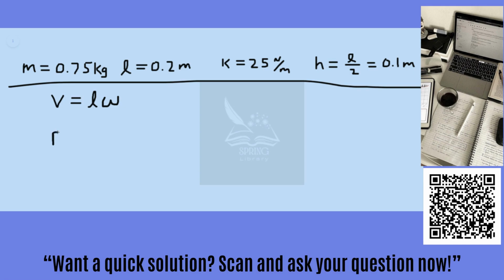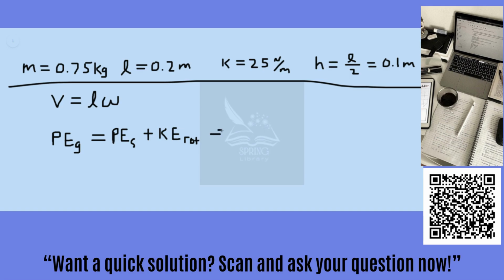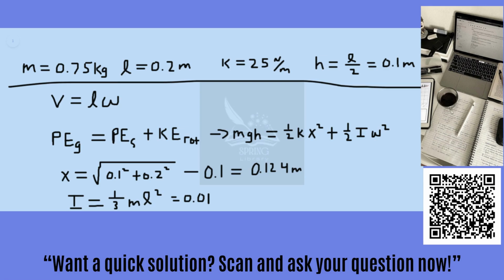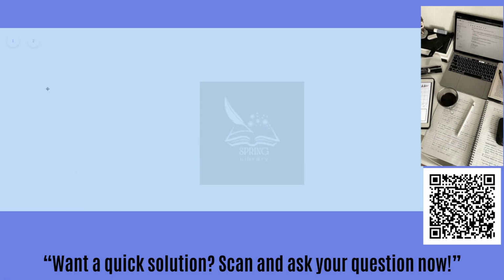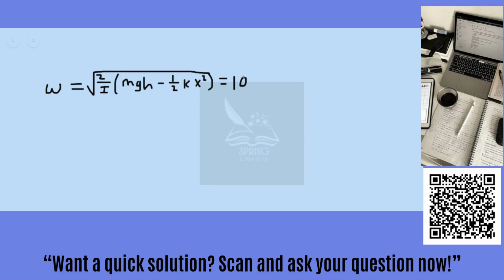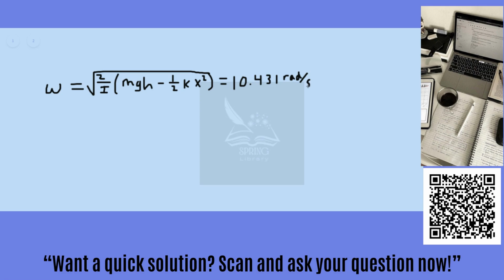A uniform bar has a mass of 0.750 and is released from rest in the vertical position, as the draw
A uniform bar has a mass of 0.750 and is released from rest in the vertical position, as the drawing indicates. The spring is initially unstrained and has a spring constant of Find the tangential speed with which end A strikes the horizontal surface.